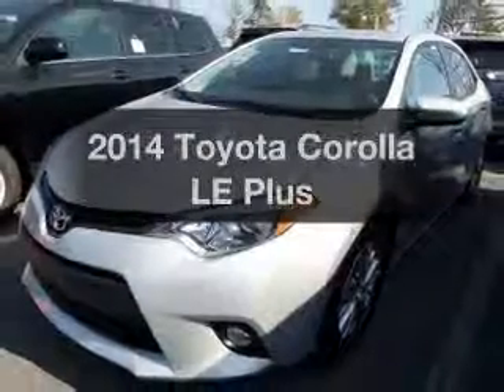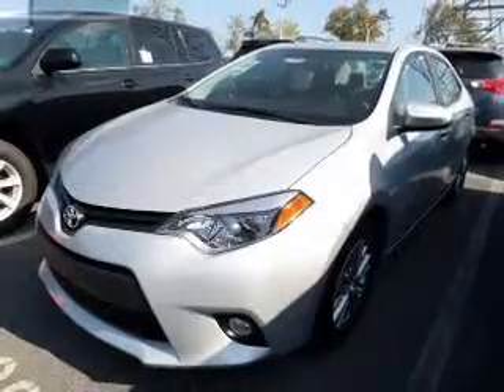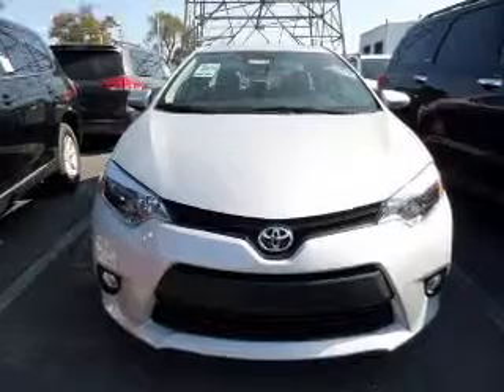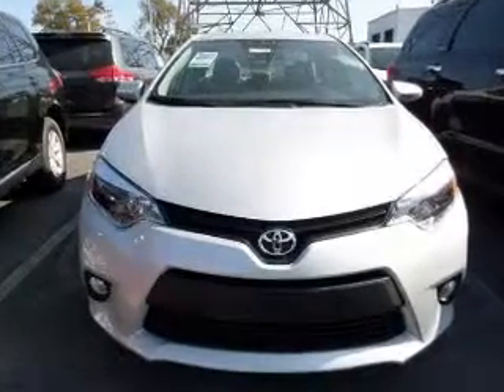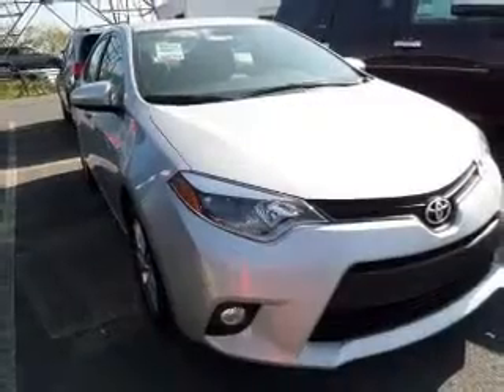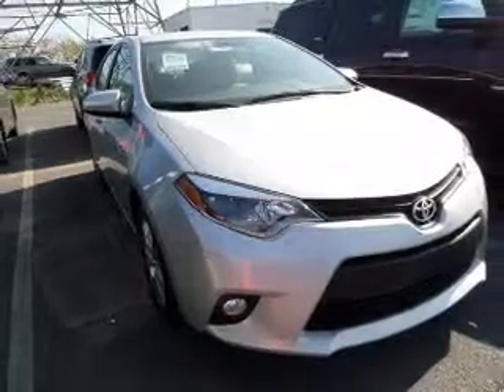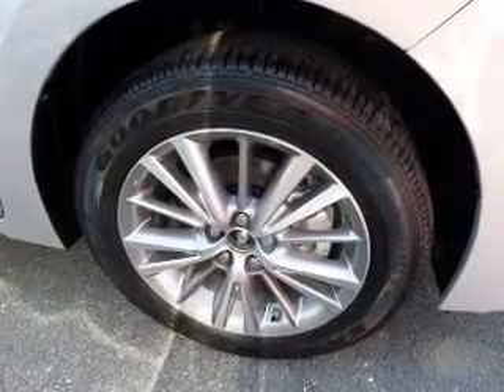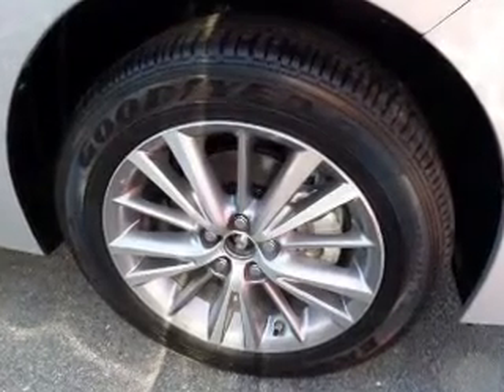2014 Toyota Corolla - Easton PA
Phone:
Year: 2014
Make: Toyota
Model: Corolla
Trim: LE Plus
Engine: 1.8 liter inline 4 cylinder DOHC
Transmission: Automatic CVT
Color: Silver
Mileage:
Address:
3810 Hecktown Rd.Route 33
Route 33